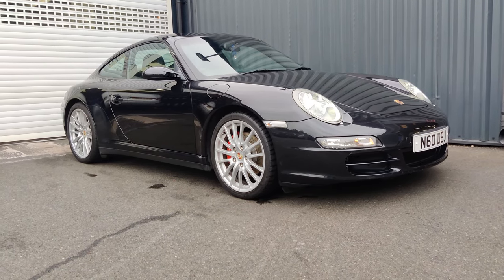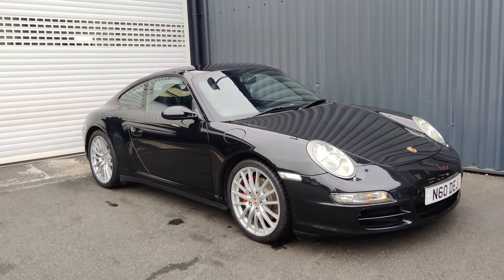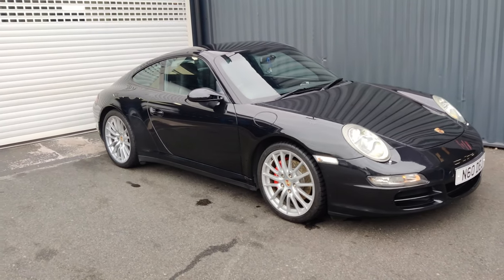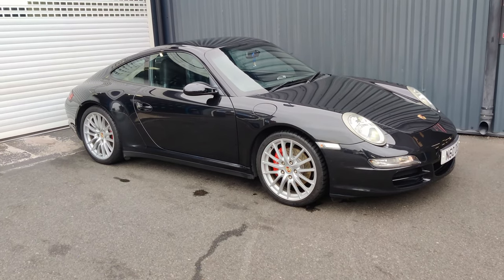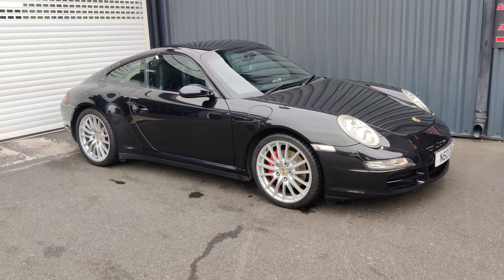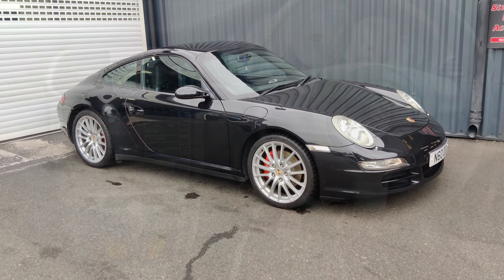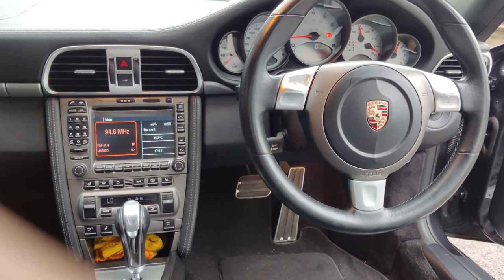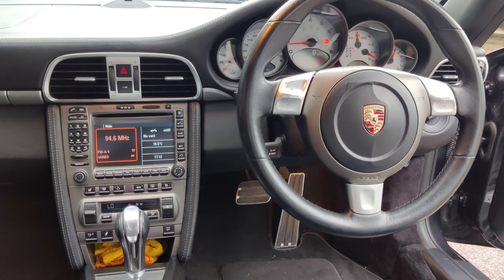AA Silencers caroftheweek Porsche 911 997 Carrera 4S Aug 2021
After a properly usable Porsche ?
How about a 997 911 Carrera 4S ?

355BHP and loads of grip thanks to four wheel drive make for a fantastic road focused car.